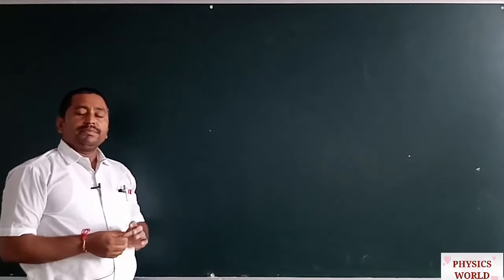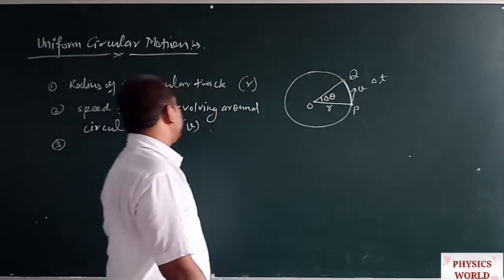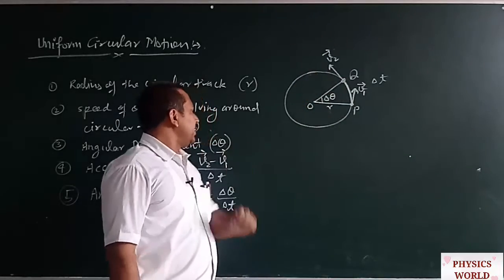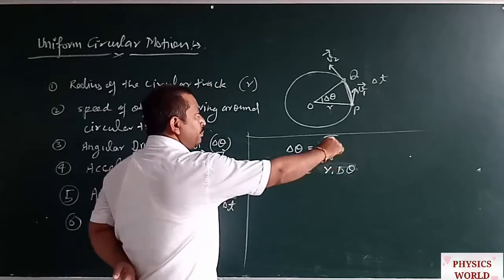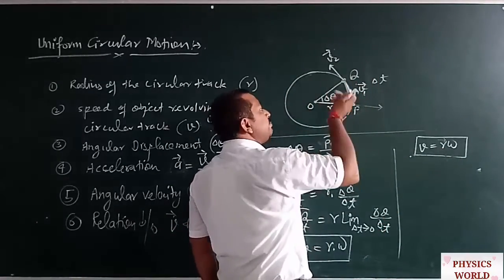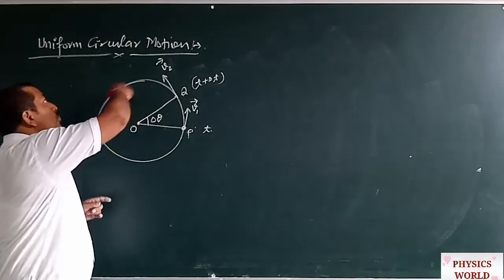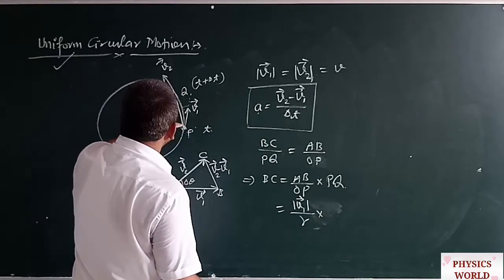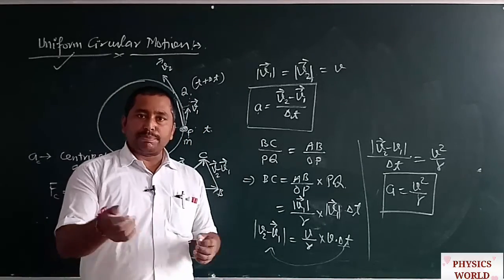Uniform Circular Motion